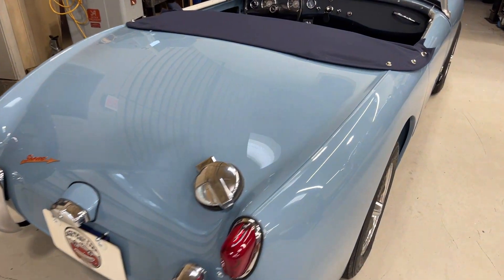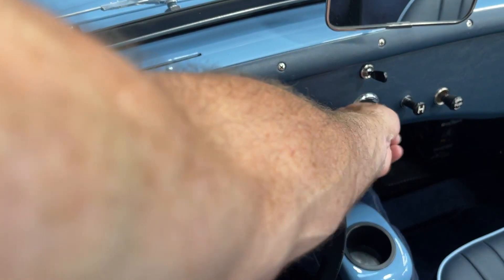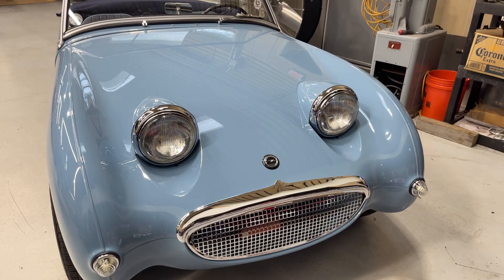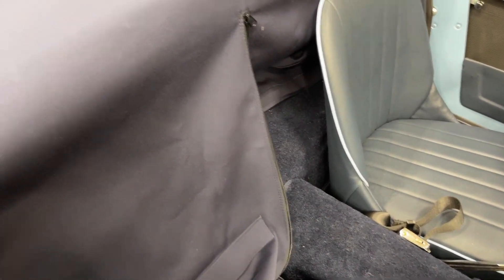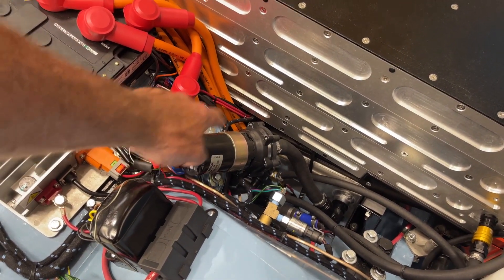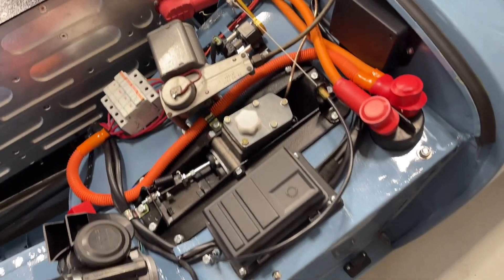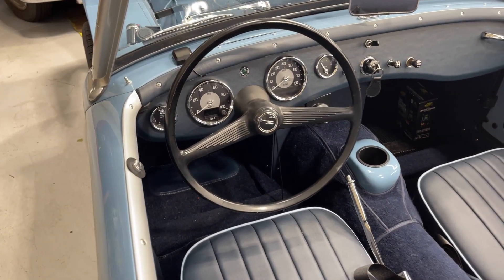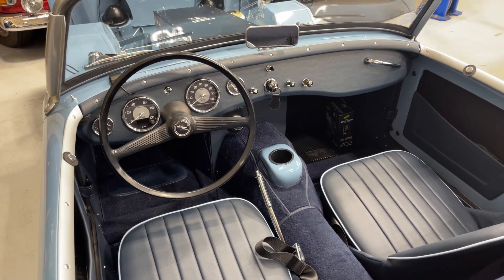Tesla meets Bugeye! EV-conversion Bugeye Sprite, for sale at bugeyeguys.com!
One of our coolest builds to date! This is E3, our latest electric Bugeye Sprite build. You can find more photos and information on our website, bugeyeguys.com!